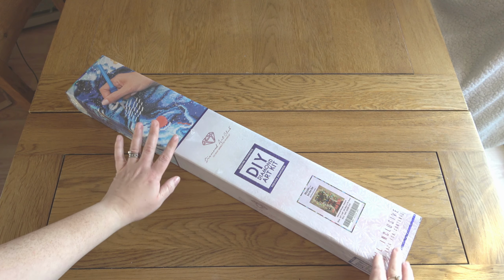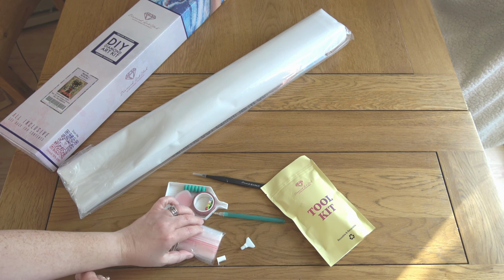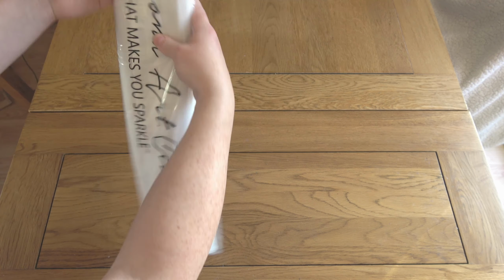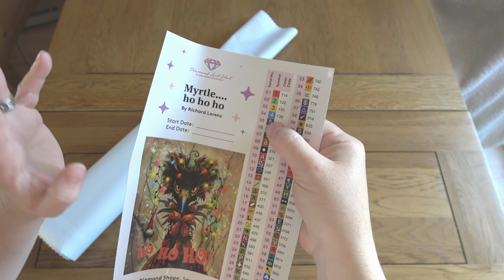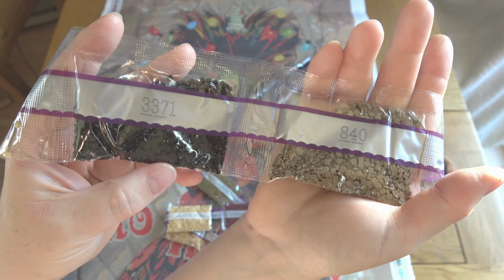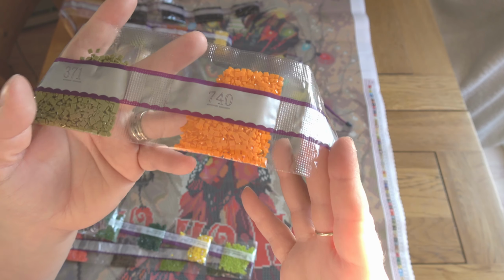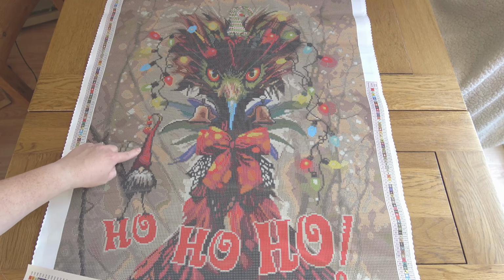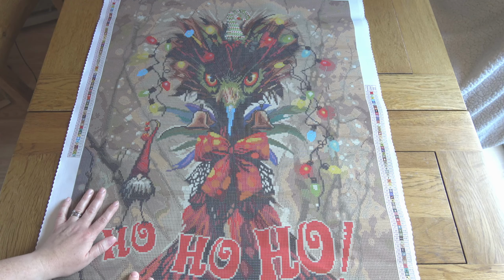Diamond Art Club Sneak Peek | Myrtle... Ho Ho Ho! by Richard Lorenz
Today I am bringing you a sneak peek for Myrtle... Ho Ho Ho!, which is one of 25 new diamond paintings Diamond Art Club is bringing us this Saturday, 28th October.

I now have an Etsy shop! to try some of my scented diamond painting putty, with more products on the way soon. NB – I am currently only shipping to the UK whilst I’m finding my feet, but plan to open up for international orders further down the line.

You can also join me on Facebook in my group This group supports the Etsy shop and I share updates such as new scents, new products and giveaways on there. You don’t need to be a previous customer of mine to join.

Please note I will receive a small payment if you make a purchase using this code, which will go back into building this channel. All views expressed in my videos regarding Diamond Art Club products remain my own. You can also use CAT10 instead to get $10 (USD) off your first order if that works out better for you.

Please note I will also received $10 on my Stackry account too.